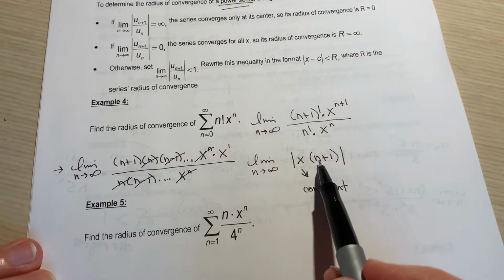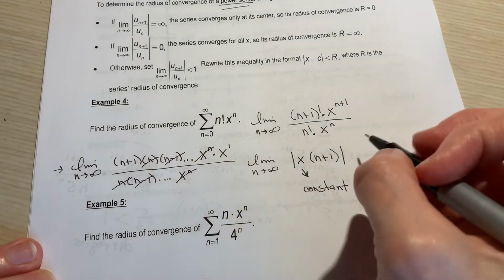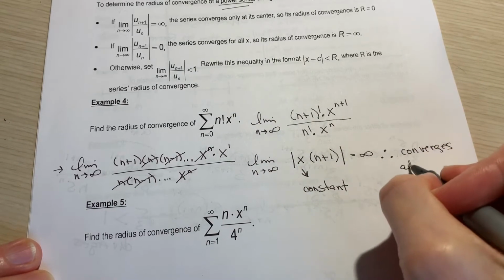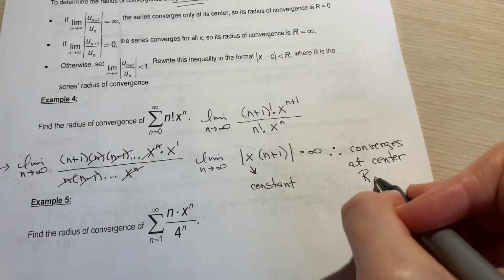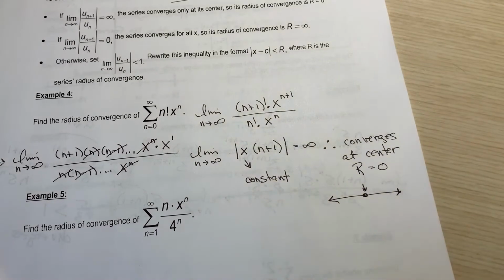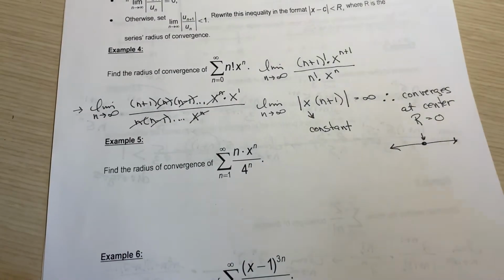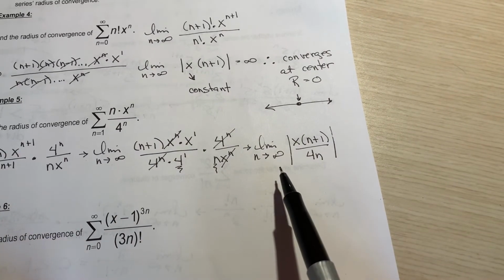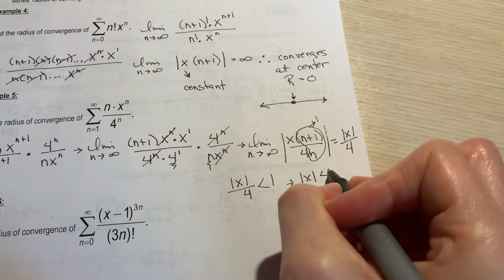Calc 9.5 examples 4-6